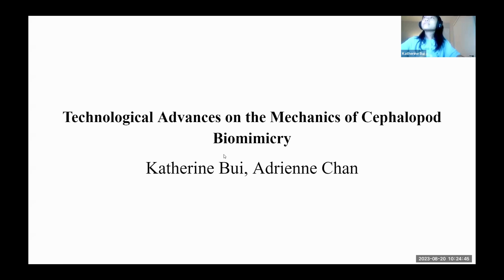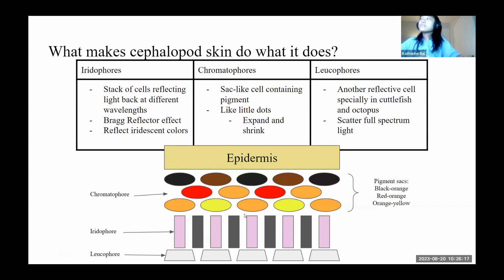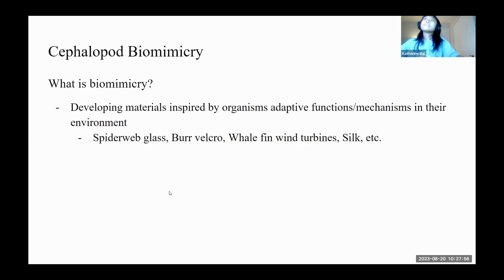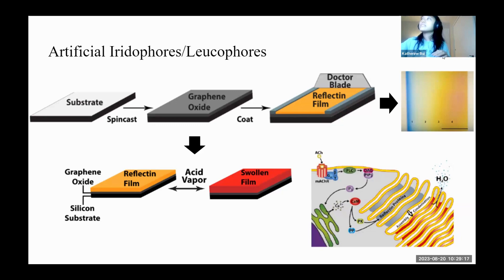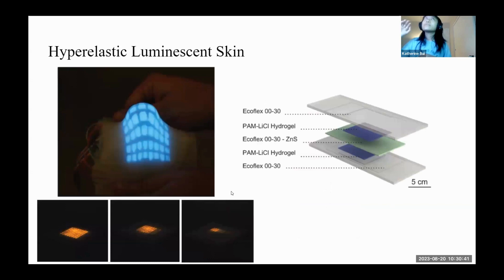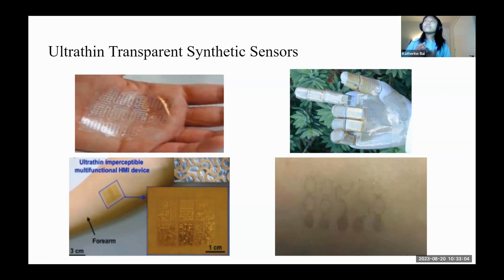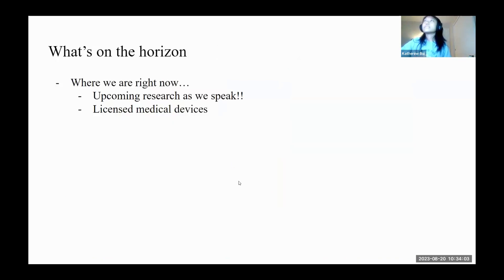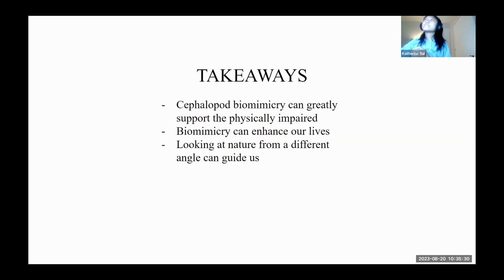Katherine Bui: Advances on Cephalopod Biomimicry - Talaria Summer Institute 2023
Talaria Summer Institute (TSI) is a free summer STEM research mentorship program for female and genderqueer students.